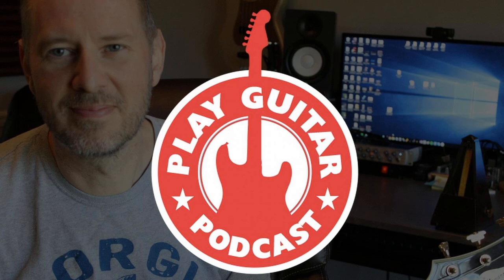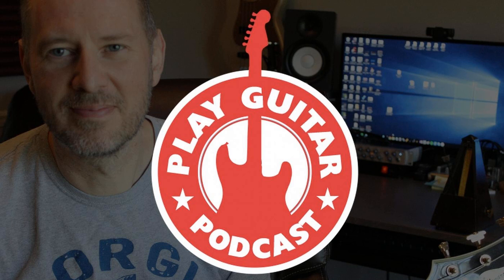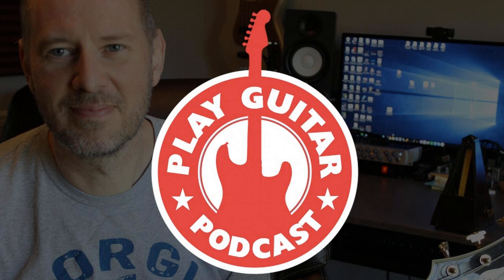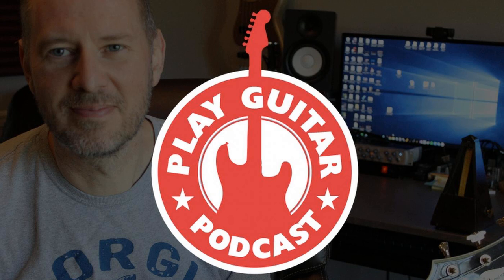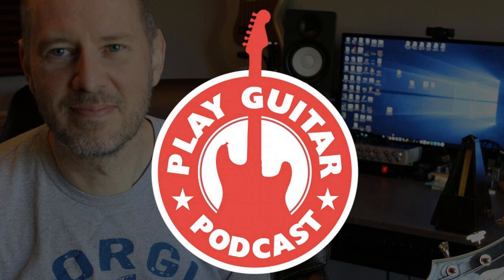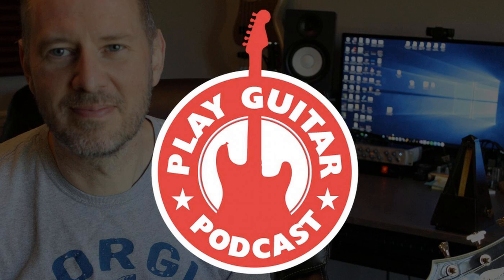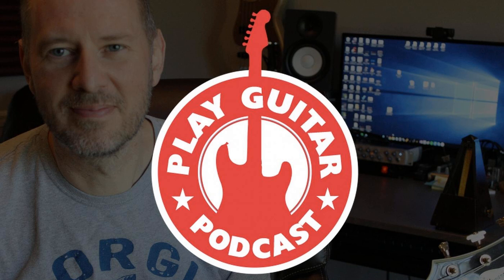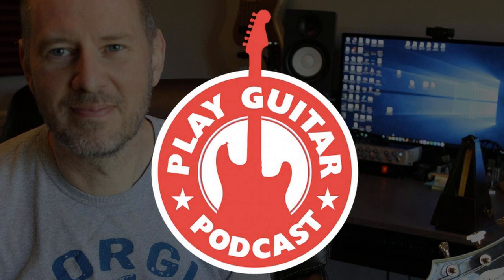How To Make Your Guitar Solos Sound Better - 014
On today's episode, I take some time to really understand the things that are holding lead guitarists back. Have you ever struggled with lead guitar? I think we all have. It’s not easy. I breakdown the four main challenges that lead guitar players have and find ways to breakthrough those problems. Also, I have some listener feedback.